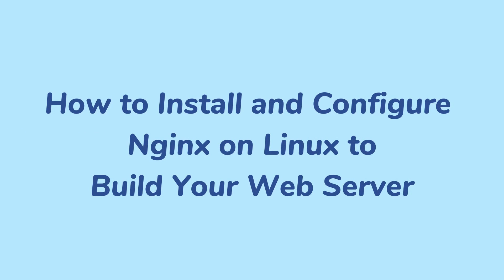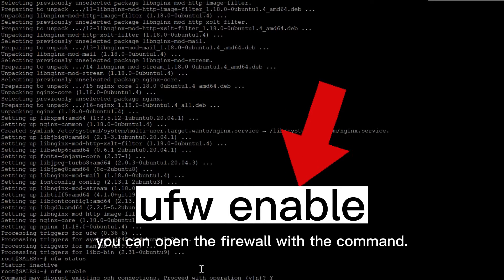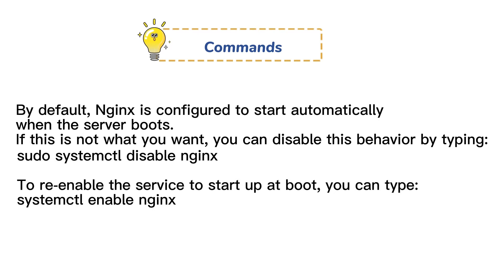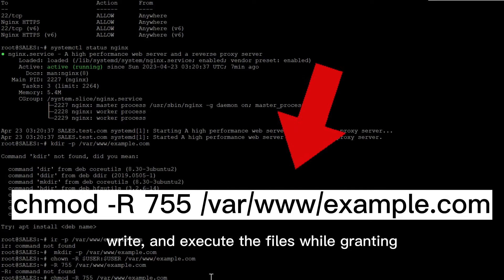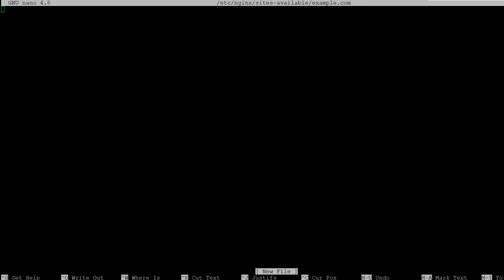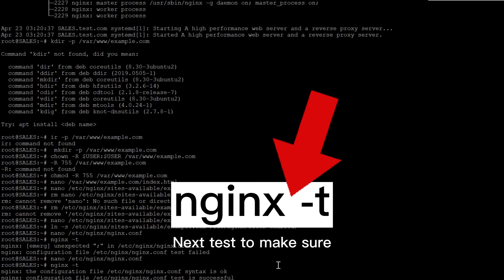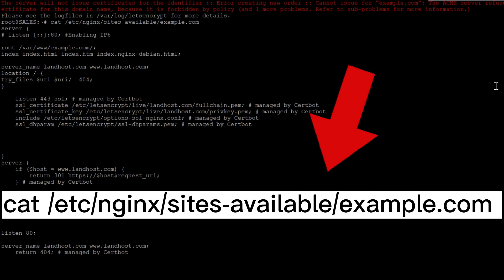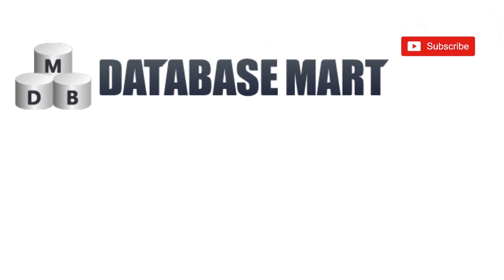6 EASY Steps to Install and Configure Nginx on Linux(Ubuntu Server) to Build Your Own Web Server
In this comprehensive guide, we'll walk you through step-by-step instructions for installing and configuring Nginx on your Linux server. Nginx is a powerful and lightweight open-source web server software that is widely used for serving static and dynamic content on the internet. Here you can learn everything you need to know to configure Nginx for optimal performance, including managing SSL certificates, and more. Whether you're a seasoned Linux user or a complete newbie, this video has everything you need to get started with Nginx and build your own web server. Start building your online presence!

🔹If you are looking for a reliable, high-performance VPS hosting solution at an unbeatable price, look no further than our May Madness Sale! We're offering huge discounts.